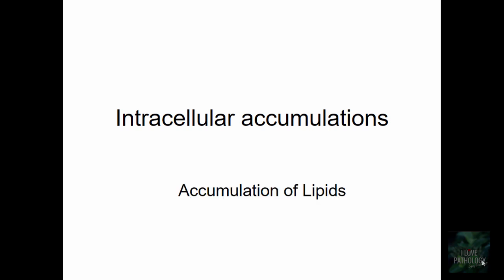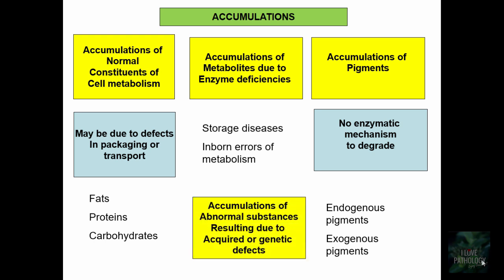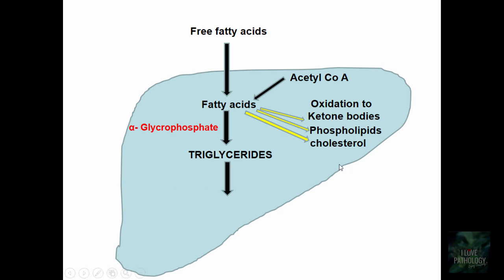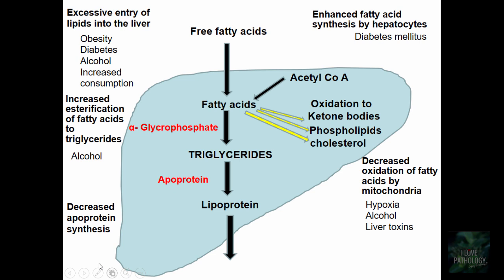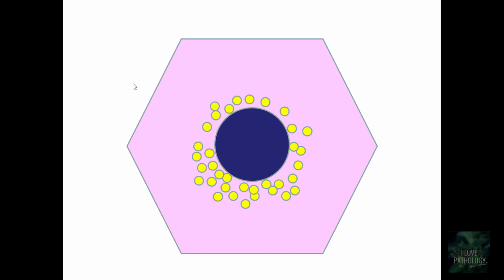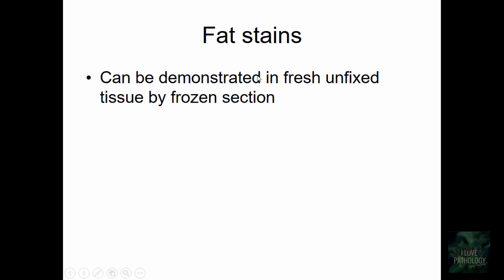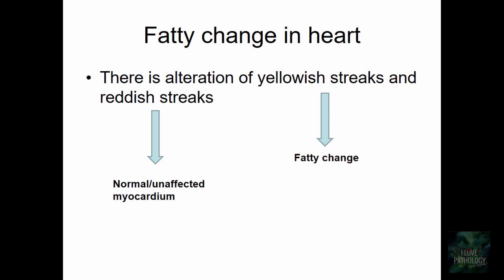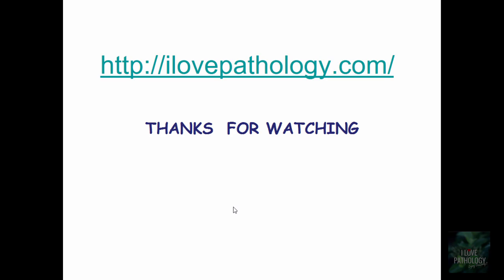INTRACELLULAR ACCUMULATIONS: LIPIDS- Fatty Change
A series of video tutorials discussing the topics for undergraduates in Pathology
In this tutorial , i have discussed Intracellular accumulations- accumulation of lipids- Fatty change

• Intracellular accumulations
• Overview
• Intracellular accumulation of lipids
• Accumulation of Neutral fat (a triester of fatty acids and glycerol ) :Fatty change
• Accumulation of cholesterol and cholesterol esters.

• Manifestation of metabolic derangement
• Accumulation may be transient & reversible or permanent.  Effects: range from harmless to toxic
FATTY CHANGE
• Steatosis
• Fatty metamorphosis
• Intracellular accumulation of neutral fat(triglycerides)  within the parenchymal cells.
• Common in liver
• Can occur in heart, skeletal muscle and kidneys.
CAUSES
• ALCHOL ABUSE
• - Diabetes mellitus
• - Obesity
• - Protien Malnutrion (starvation)
• -Drugs/toxins
• -Anoxia/Hypoxia
• -Pregnancy
Other Lipid Accumulations

• Cholesterol and cholesterol esters
• In atherosclerosis, cholesterol accumulates in smooth muscle cells and macrophages in the intima of arteries
• In hereditary hyperlipemia, cholesterol accumulates in macrophages, usually under the skin, forming tumor-like structures known as xanthomas